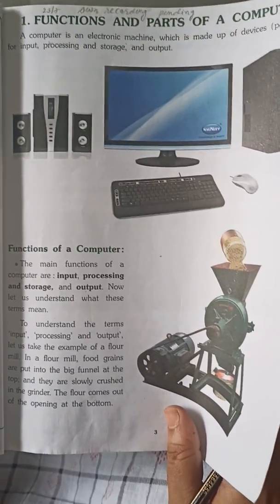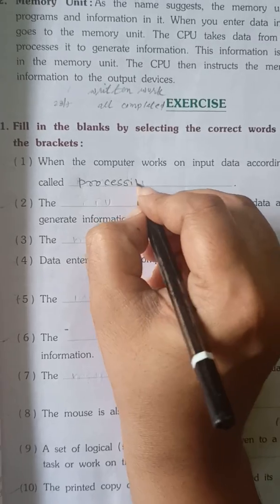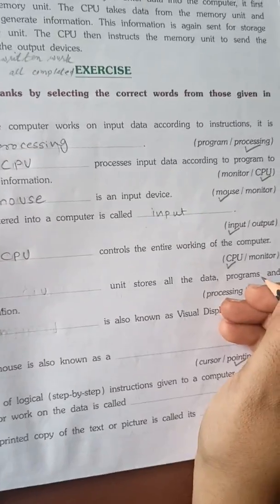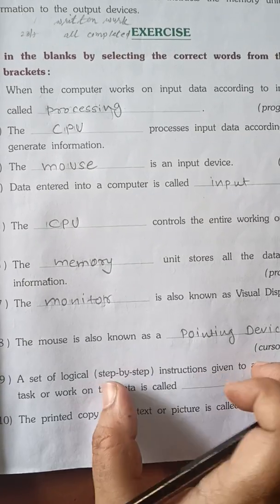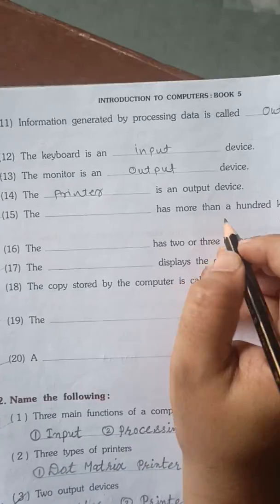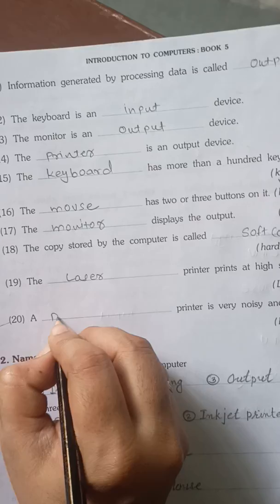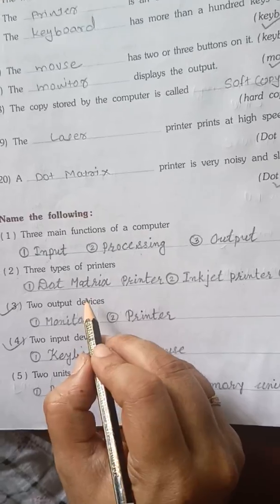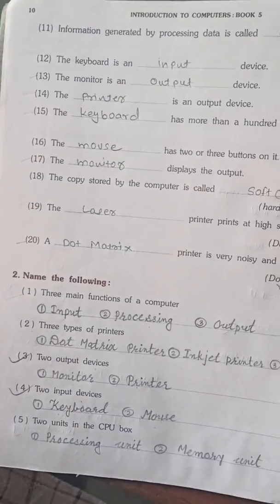Std-5th Sub-Computer Ch.1 Function and parts of computer (exercise)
Heena vhora